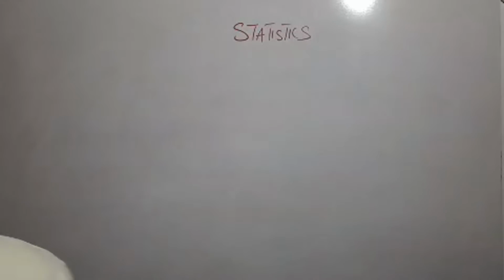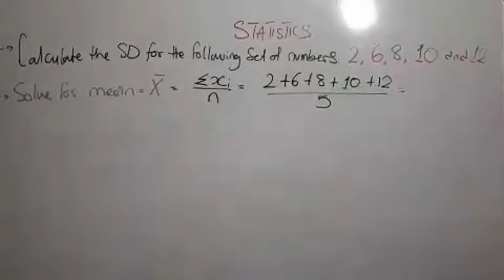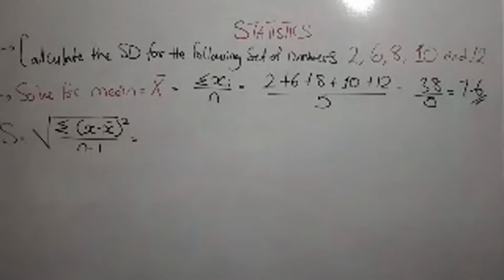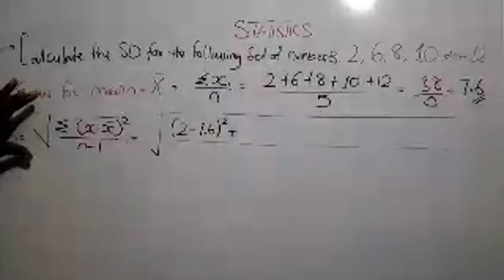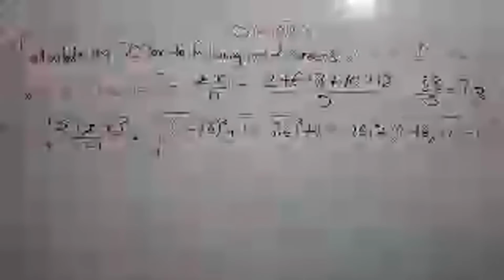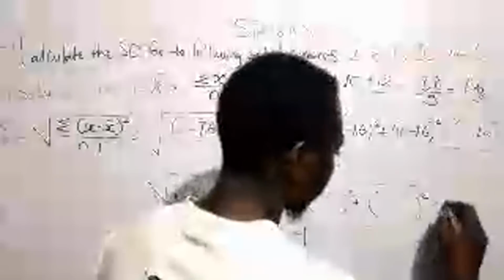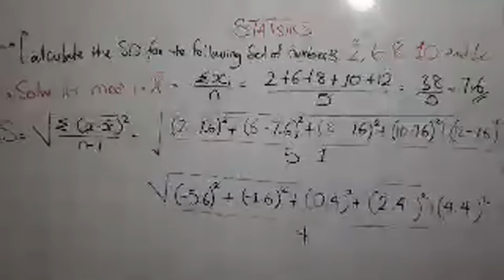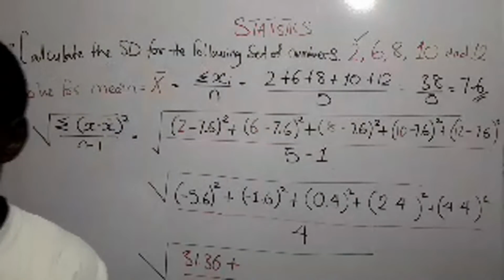MEAN | MEAN DEVIATION | VARIANCE | STANDARD DEVIATION | STATISTICS